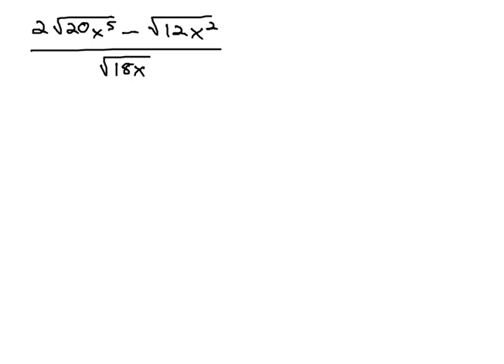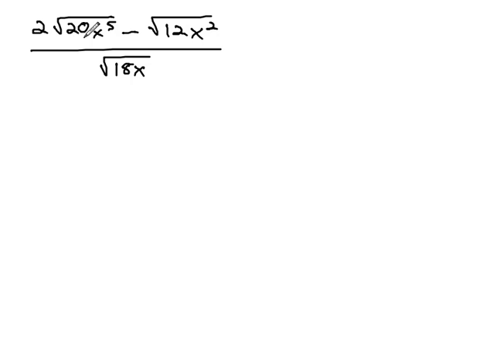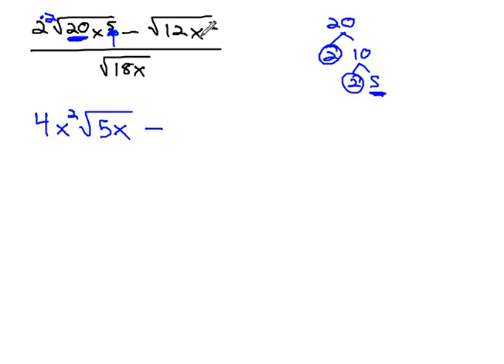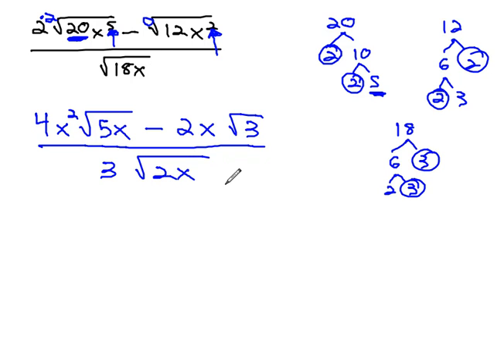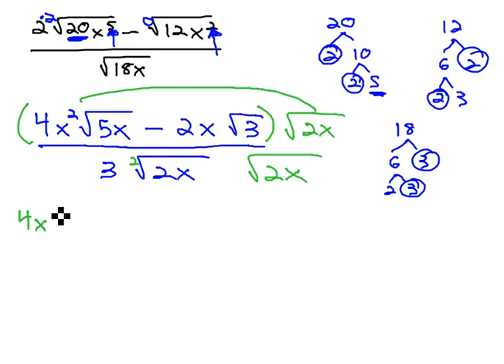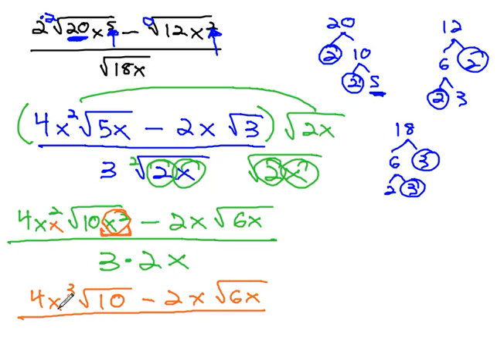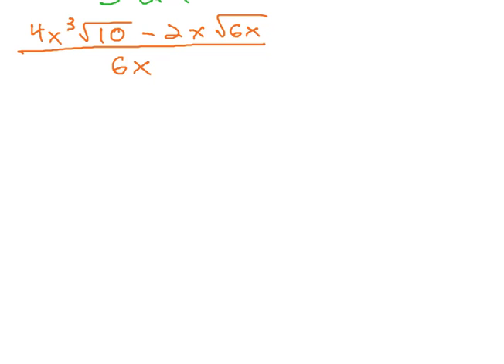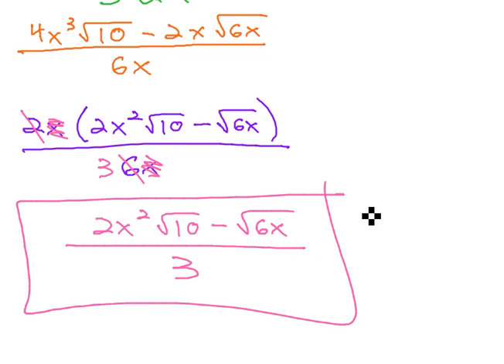Rationalize Denominator, Simplify Fraction and Radicals, with variables